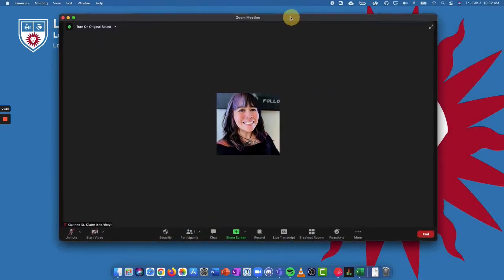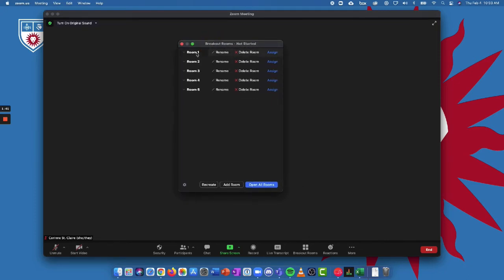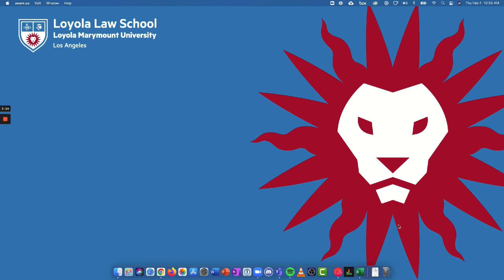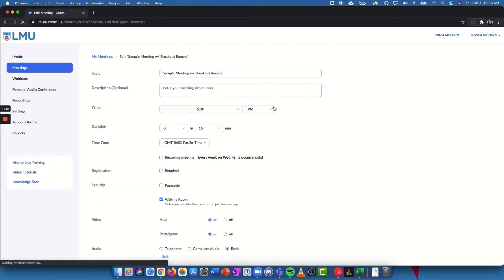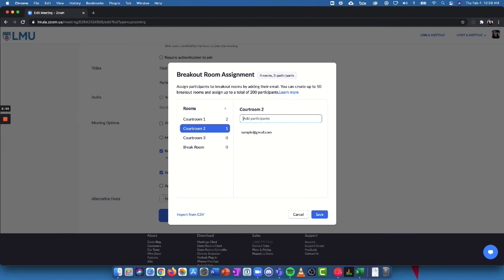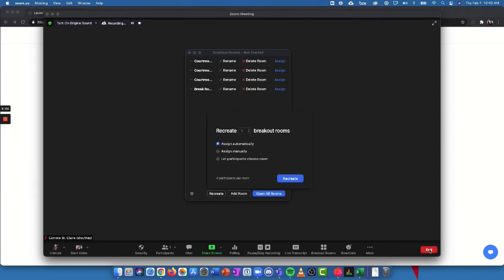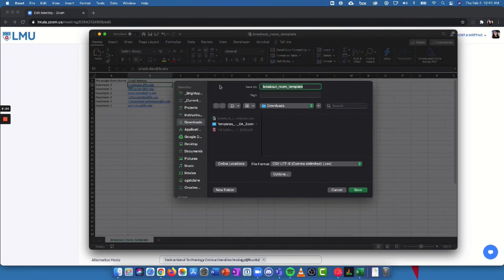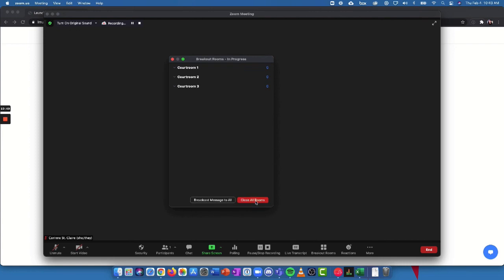Zoom Breakout Rooms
This video covers:
1) how to use Breakout Rooms in a Zoom meeting
2) how to pre-create Breakout Rooms and pre-assign users through the website (starts at 3:15)
3) how to pre-create Breakout Rooms and pre-assign users through the website by uploading a CSV file (starts at 7:26)